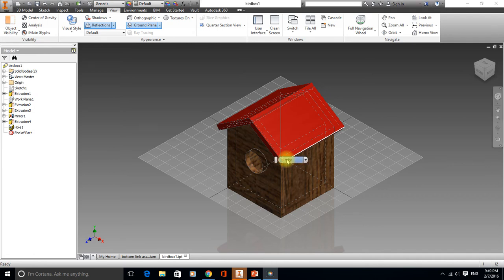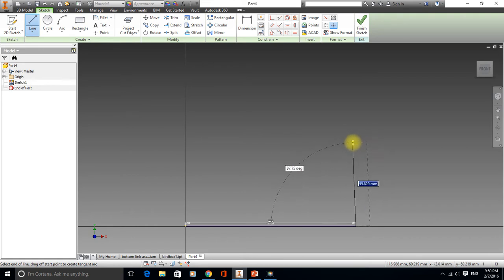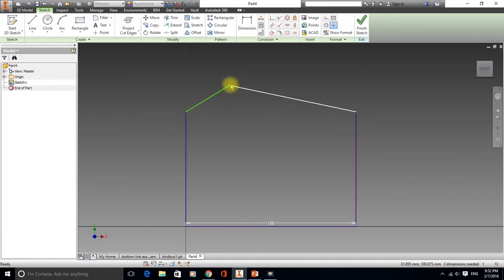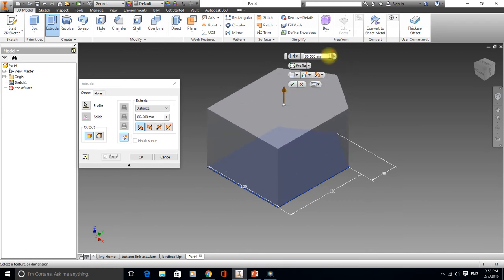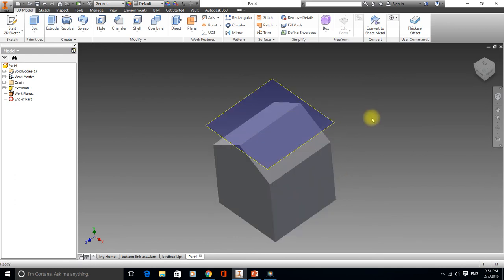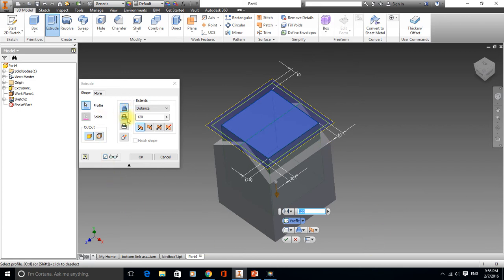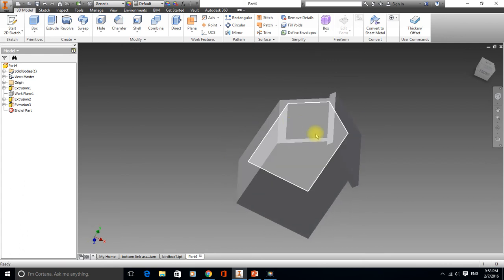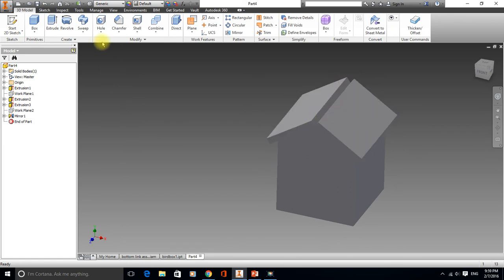Autodesk Inventor Tutorial bird box short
Shorter version of the bird box tutorial concentrating on sketching, constraints and moving planes